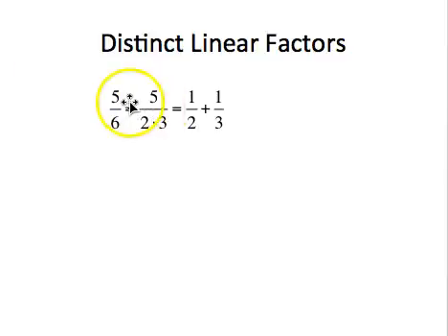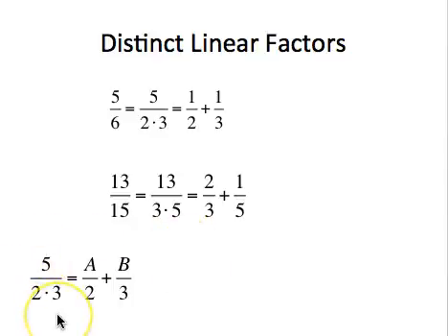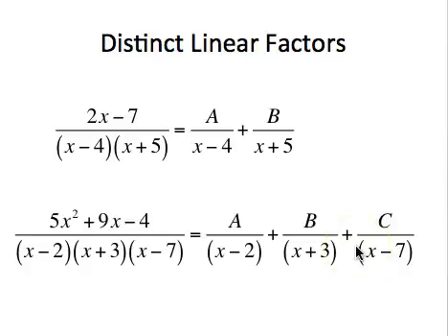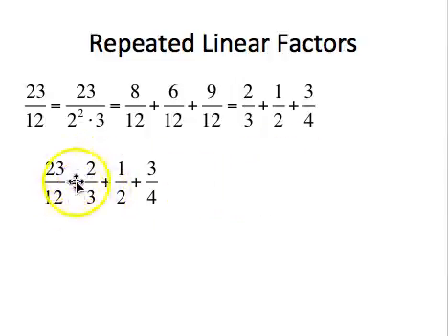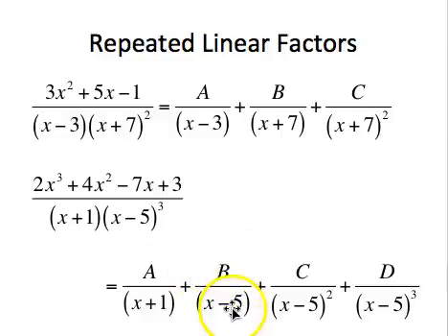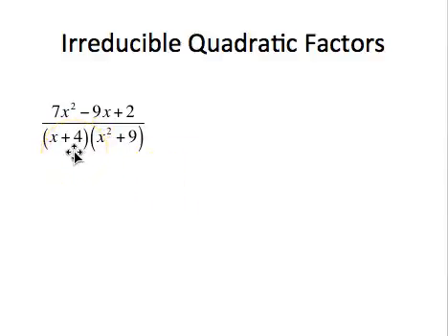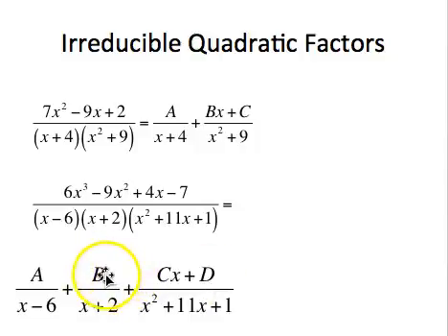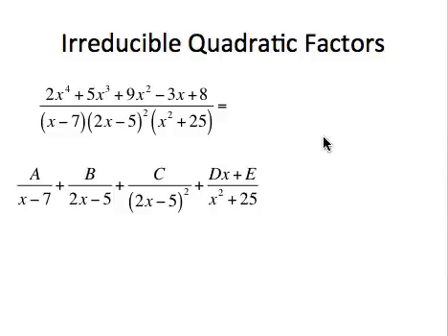Partial Fraction Set Ups